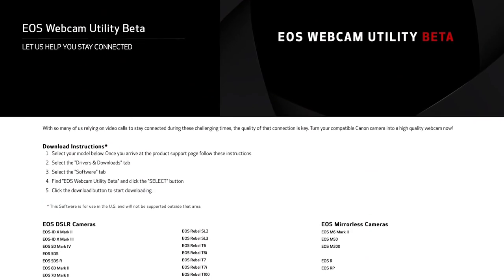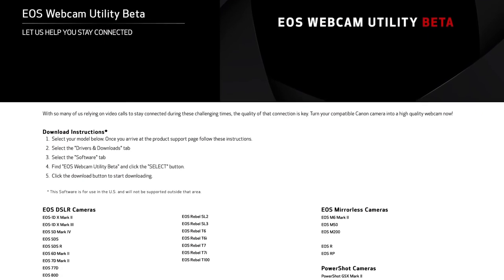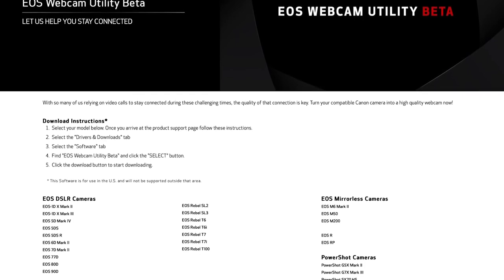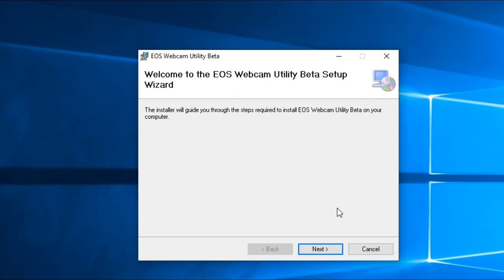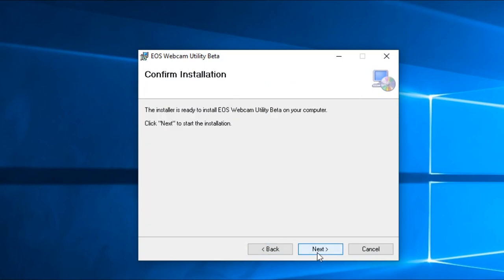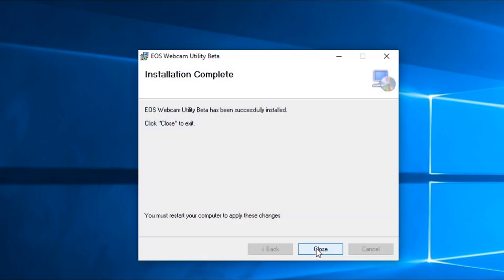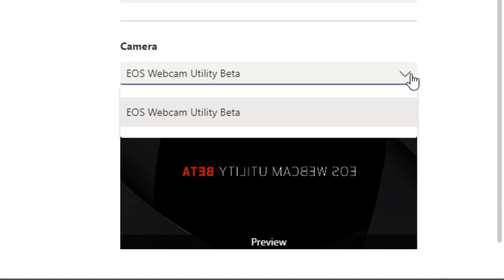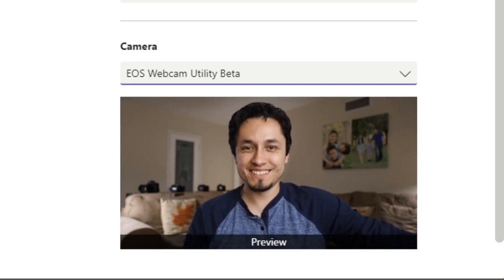Canon EOS Webcam Utility Beta software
Canon EOS Webcam Utility Beta software lets you use your camera for live streaming